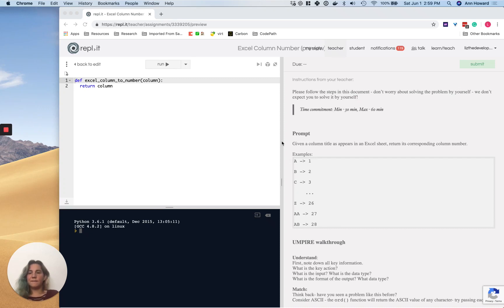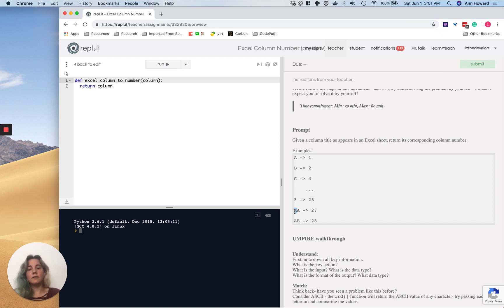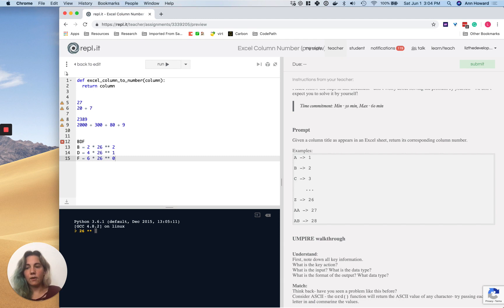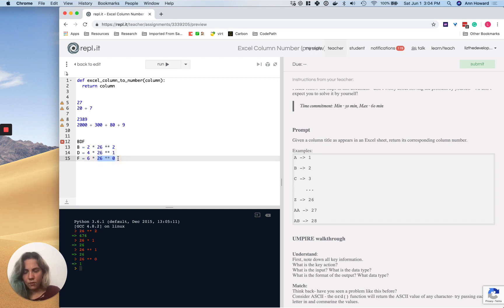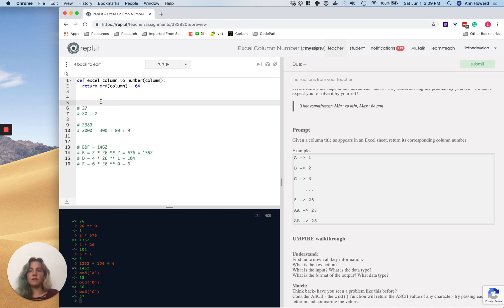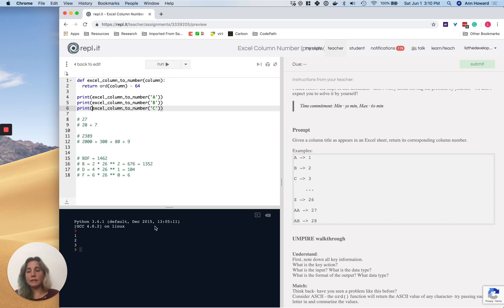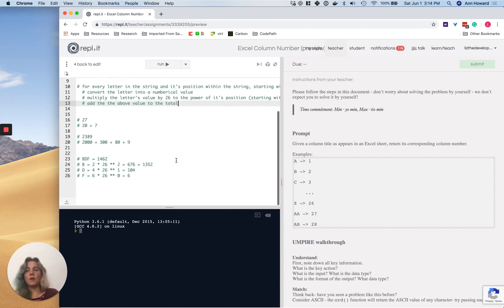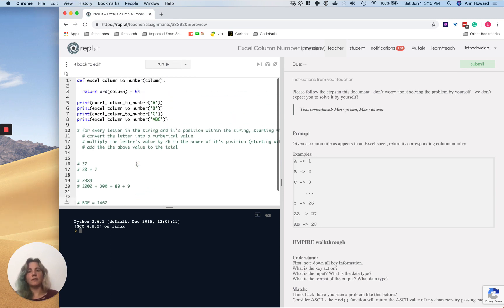Walkthrough: Understand, Match, Plan for Excel Column to Number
In this video we'll do a deep reading, we'll recall the previous videos (if you haven't seen the FizzBuzz video, we reference that.), and then make a plan. After that, you can complete the pseudocode to Python conversion yourself.